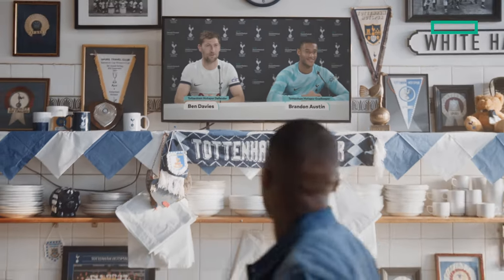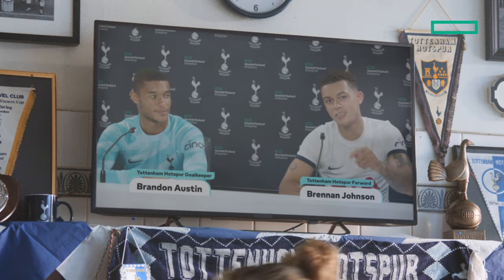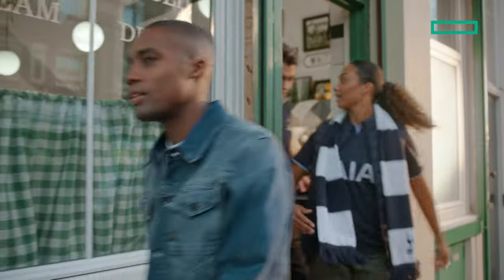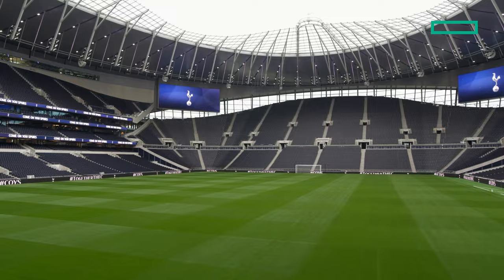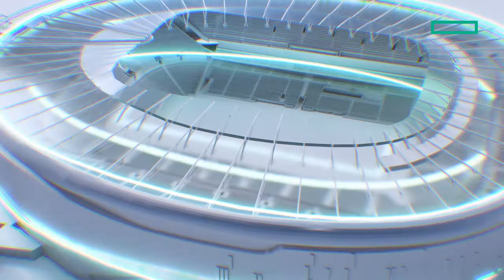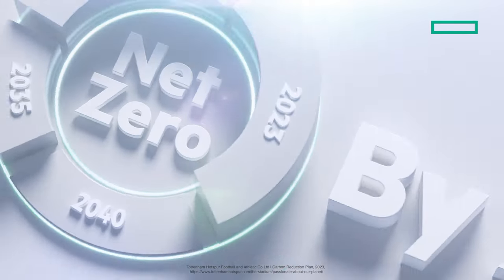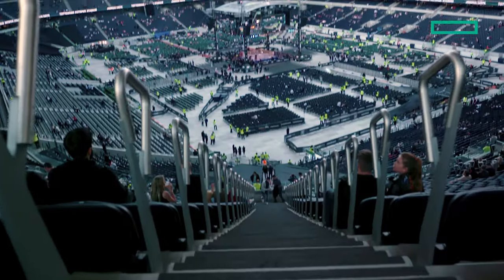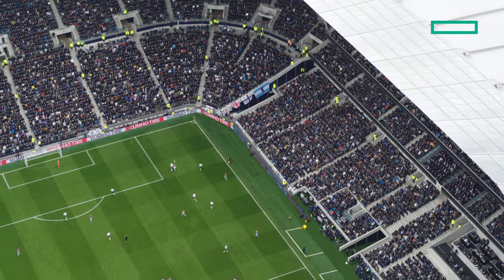To dare is to do: HPE and Tottenham Hotspur Football Club [2:24] CC